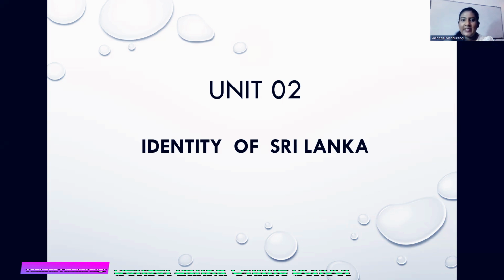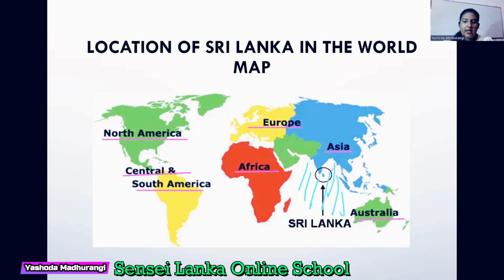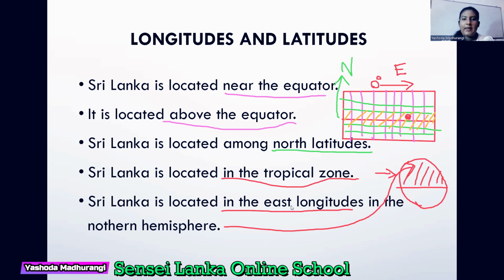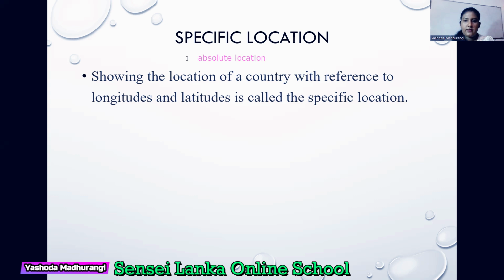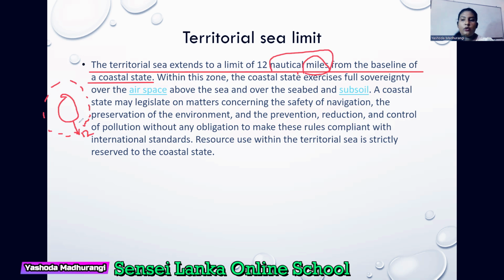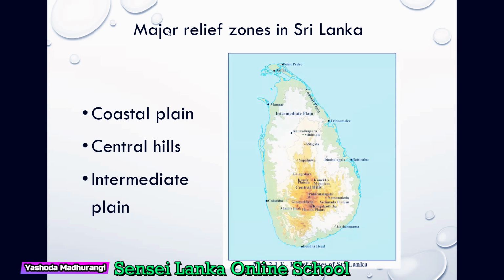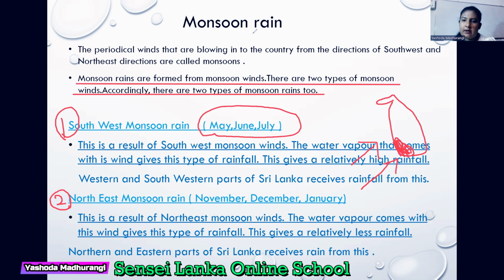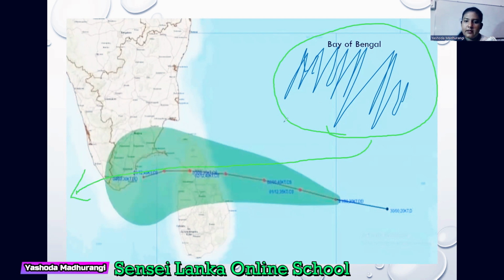(10) Geography Grade 07 Unit 02 Part 01 Describing Identity of Sri Lanka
This video lesson includes several topics related to Identity of Sri Lanka. It explains What is Identity with examples. Furthermore, it explains Relative and Specific Location of Sri Lanka, Length and Width of Sri Lanka, Sea Limit Zones of Sri Lanka and Rainfall Patterns of Sri Lanka.